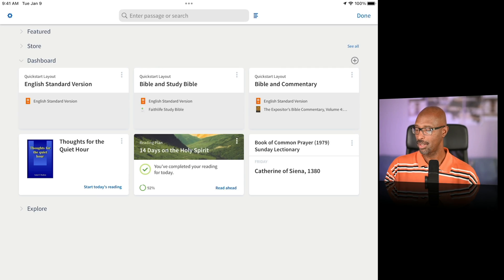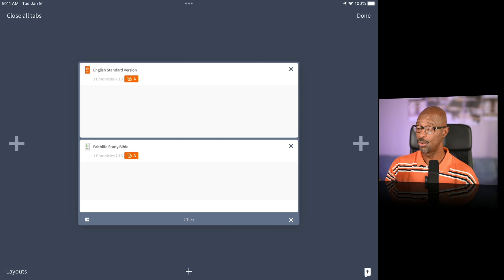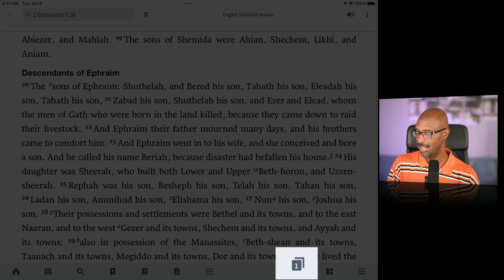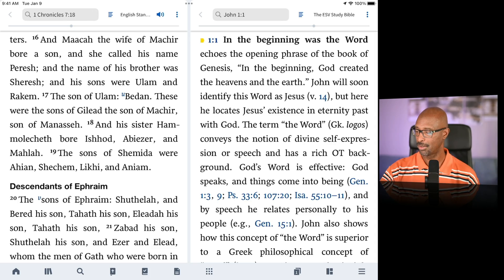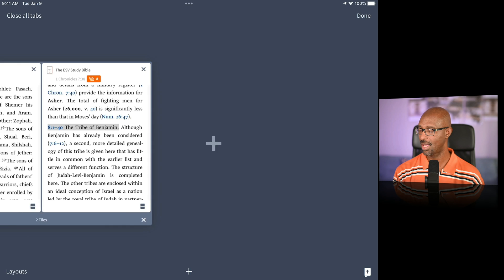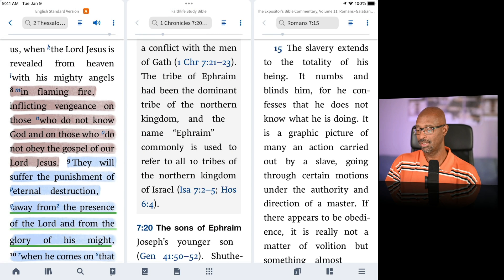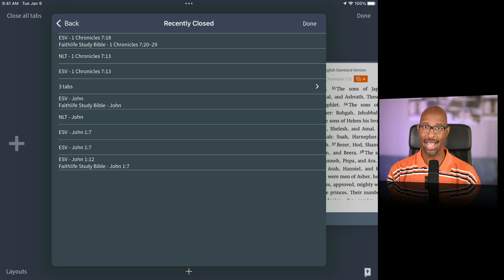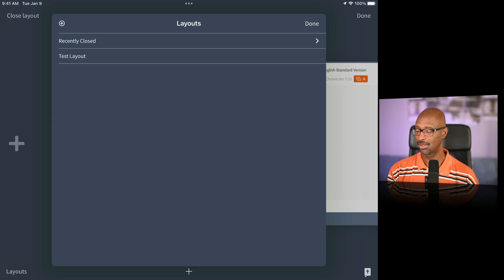Logos Bible Software Layouts | Mobile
📚📱 Dive into the world of Logos Bible Software Layouts on mobile devices.
Elevate your Bible study 📖 with Logos Bible Software layouts on mobile 📱—explore now! 🚀

➡️ How to Study Your Bible
➡️ The New Inductive Study Bible (NASB)
➡️ Journey into God's Word
➡️ Grasping God's Word
🎧 FREE AUDIO BOOK - Grasping God's Word

ABOUT
In this video, we'll explore the powerful and customizable layouts in Logos Bible Software Mobile. With Logos, you can create and save layouts for your Bible study sessions, allowing you to easily switch between your favorite resources and workflows. Whether you're a pastor, scholar, or student, Logos makes it easy to tailor your Bible study experience to your unique needs.

Join us as we walk through the process of creating and customizing a layout in Logos. We'll cover everything from adding resources and arranging windows to saving and sharing your layouts with others. You'll also learn how to set up custom shortcuts to quickly access your layouts and streamline your workflow.

If you're new to Logos or looking to optimize your Bible study sessions, this video is for you. Don't miss out on the powerful layouts feature in Logos Bible Software!

Chapters
00:00 - Introduction to Logos Bible Software Layouts
00:42 - Accessing Quick Start Layouts on Mobile
01:48 - Exploring the Basic Bible Layout
02:26 - Linking Resources for Synchronized Scrolling
03:41 - Customizing Layouts and Adding Panels
06:24 - Adding Multiple Tabs for Easy Navigation
09:17 - Saving and Updating Custom Layouts
14:10 - Conclusion and Next Steps